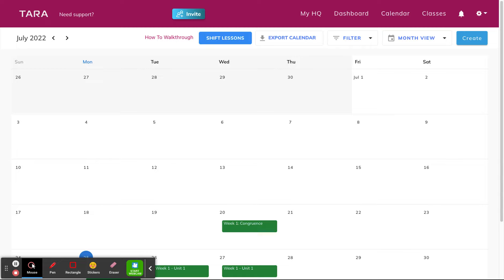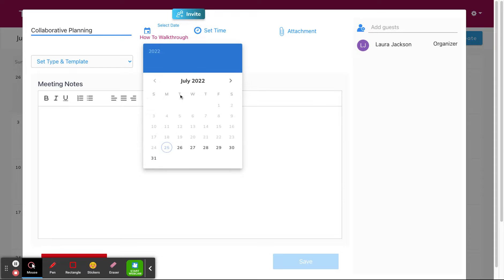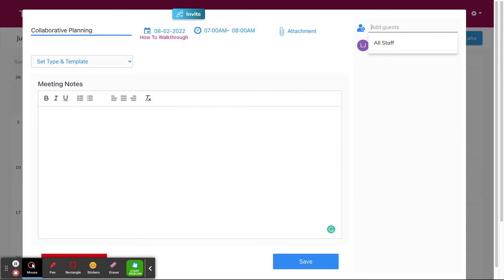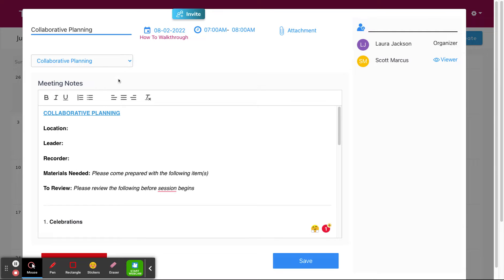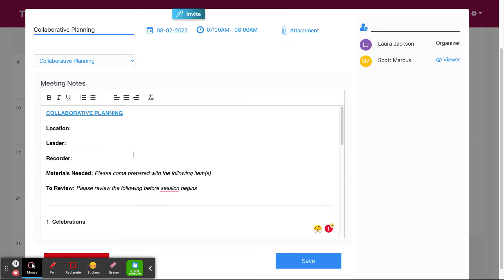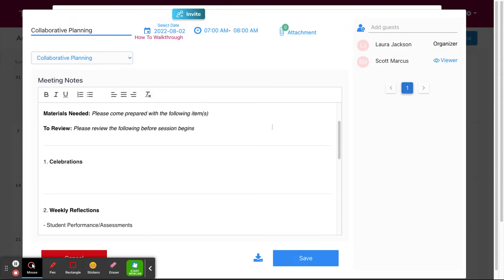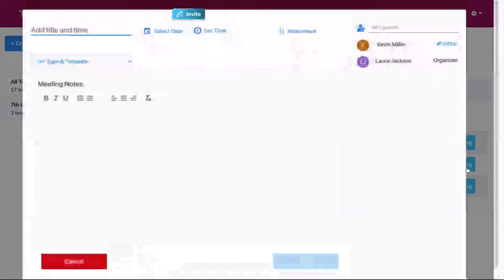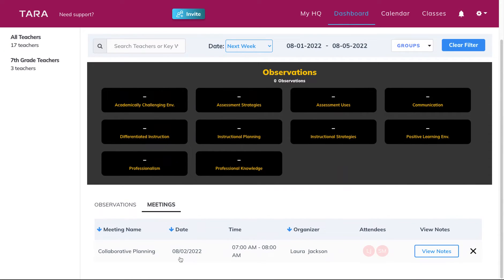CALENDAR: How To Schedule & Track Meetings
In this explainer video, we walk through how to use TARA's new Meeting Tracker Feature.

This new feature was designed to help you manage your busy schedule & stay organized/focused when meeting with your team about important topics.

Fast forward to [1:50] to learn how to create, save, and share your own meeting template.